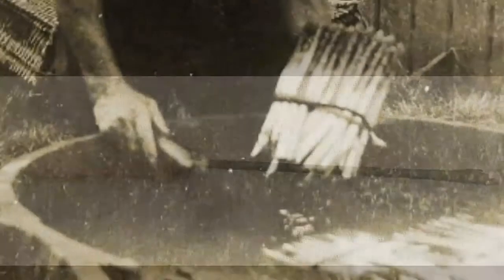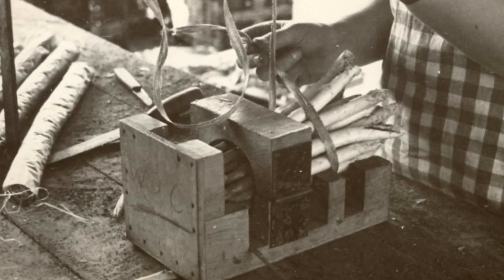Vale of Evesham asparagus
The Vale of Evesham has always been renowned for its asparagus, which grows particularly well on the heavy, salty clay around Littleton and Badsey. Cutting, tying, packing and displaying asparagus was quite an art, as Betty, Andrew, Karen and Geoff recall.